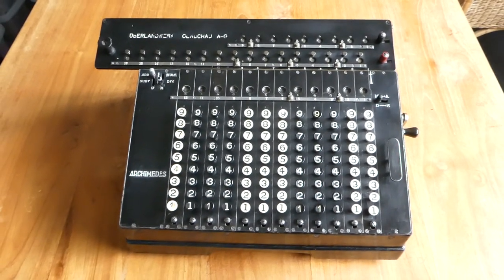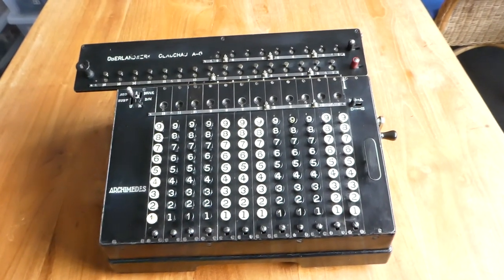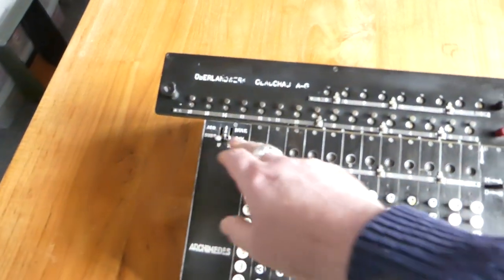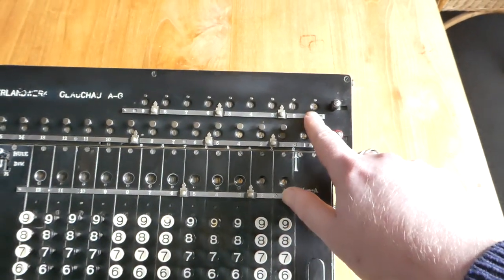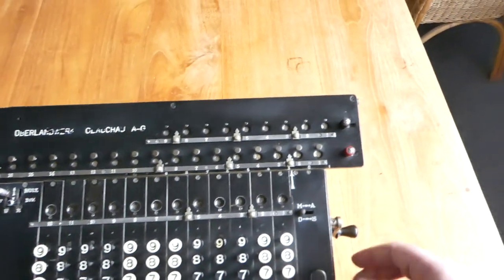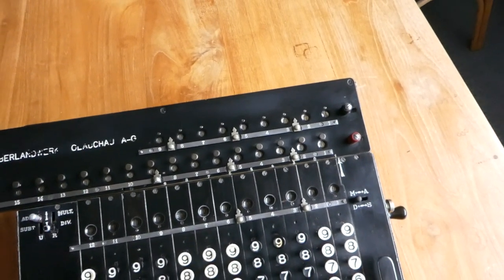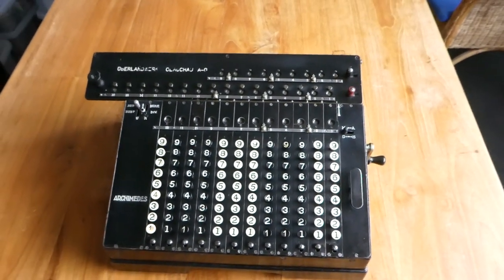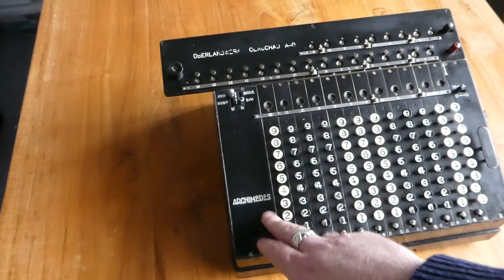Archimedes Model D mechanical calculator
The Archimedes model D is a calculator modelled on the Arithmometer of Thomas de Colmar. It was made in Glashütte in Germany by Reinhold Pöthig, from about 1915 to 1928.

0:00 Introduction, history
1:59 Serial number
2:35 Addition
3:42 Subtraction
4:22 Automatic keyboard clearing
4:36 Clearing register
4:58 Multiplication
6:13 Division
9:48 Model variations
10:36 Further history
13:16 Outro